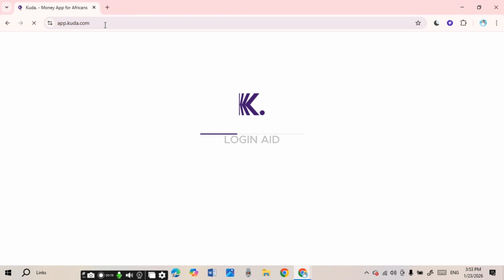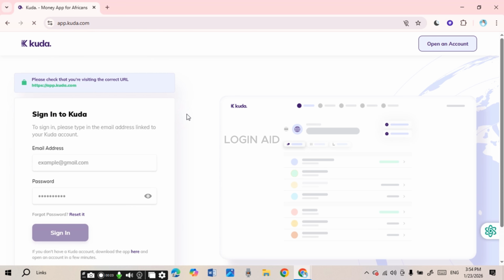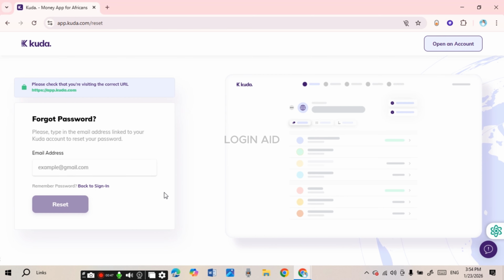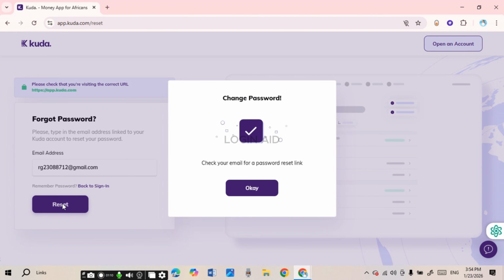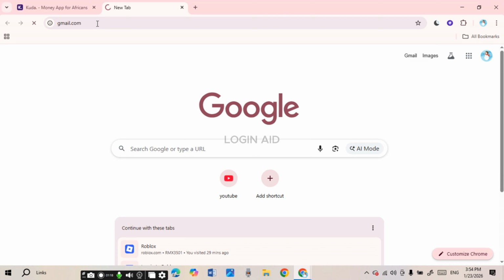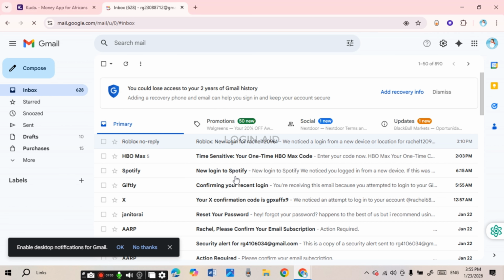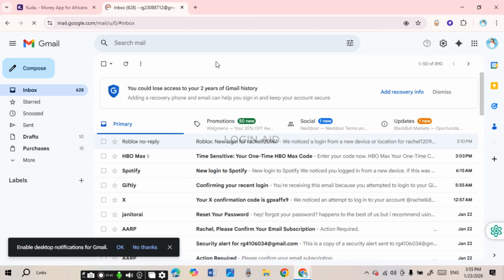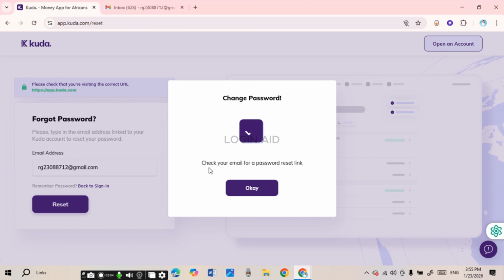How To Reset Kuda Account Password | Recover Kuda Account Login Credentials 2026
This tutorial explains the complete Kuda password or PIN reset process on Android and iPhone devices. Learn what to do if you forget your login details, don’t receive the verification code, or face identity confirmation issues.